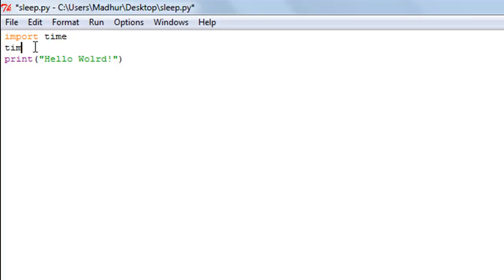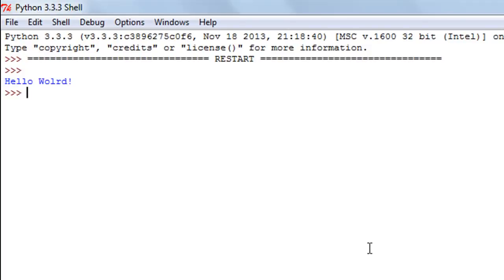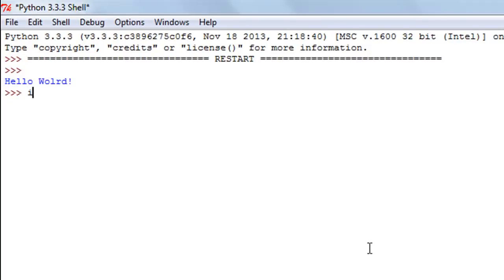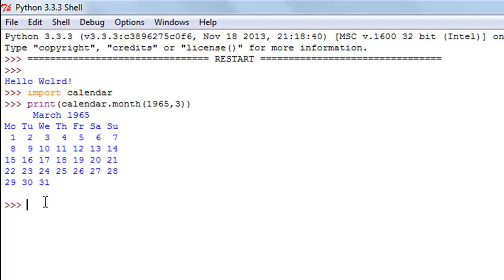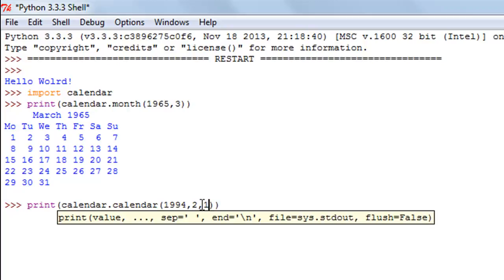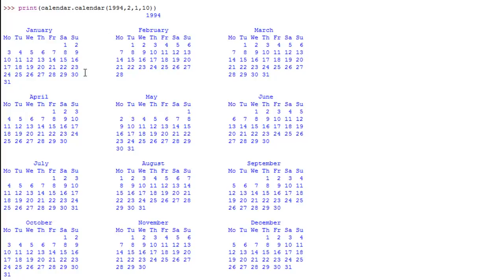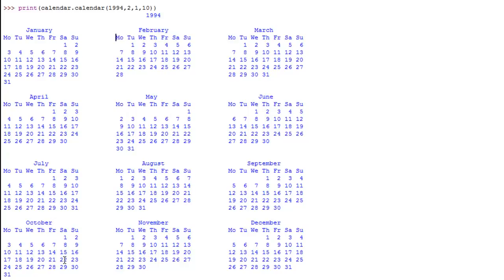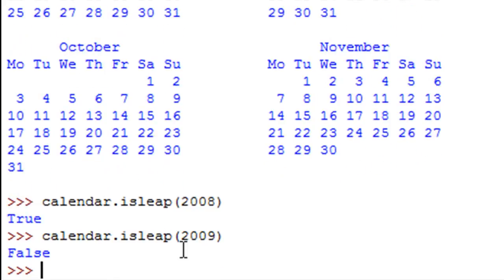Python Programming Tutorial 34 Date & Time functions Part 2 A kJ LkkGlQ